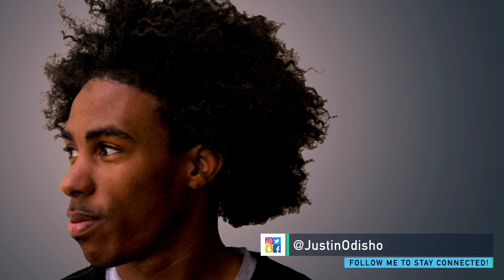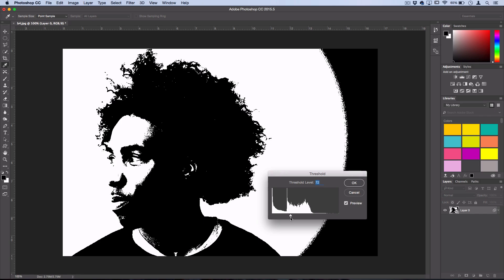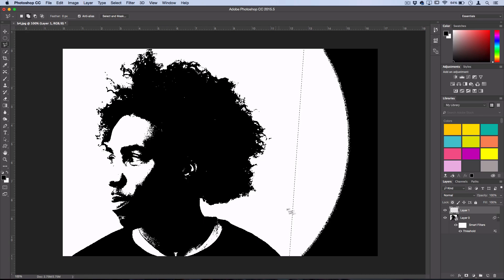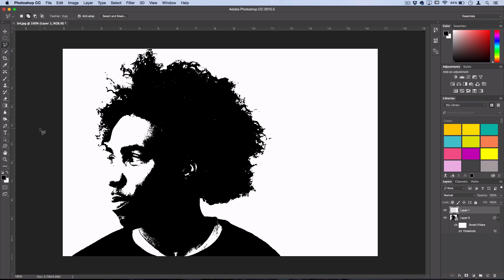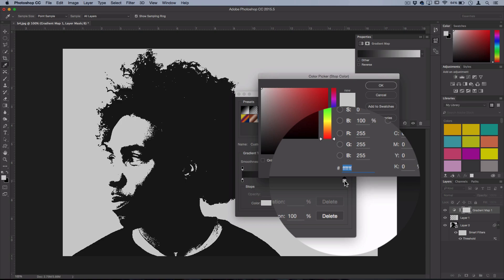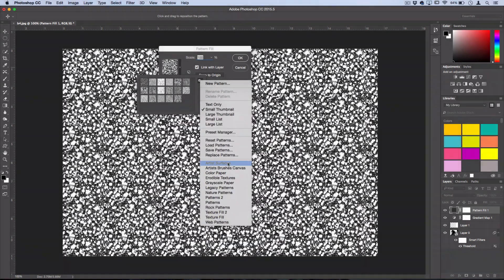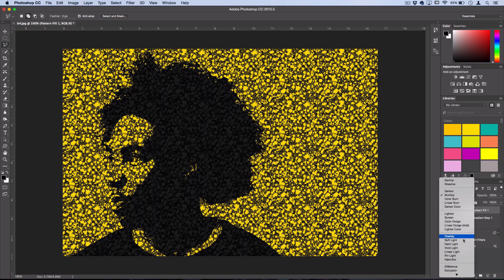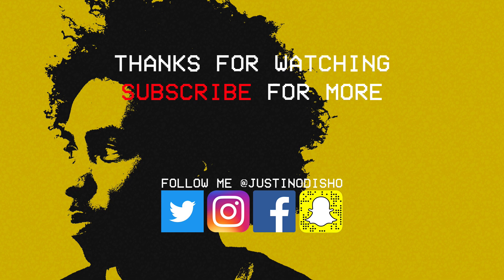Photoshop CC Tutorial: How to create a textured Pop Art Photo Effect (Easy & Quick!)